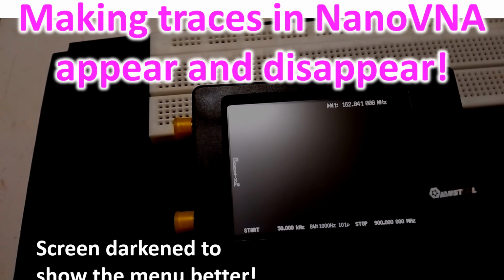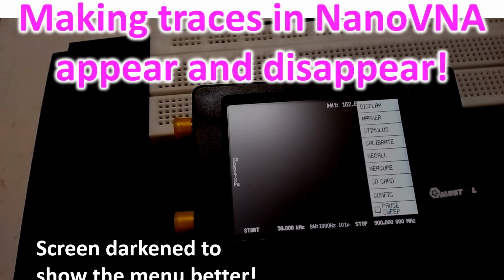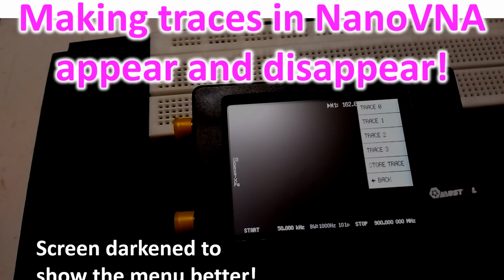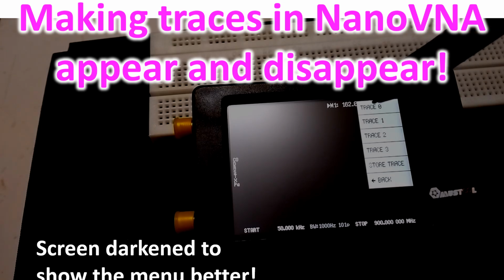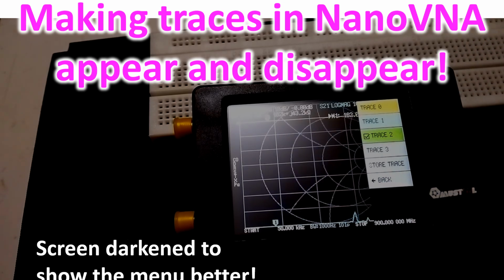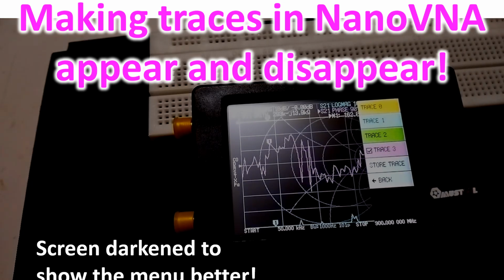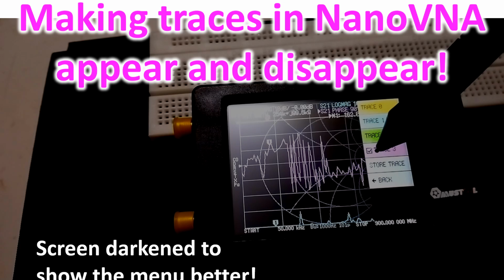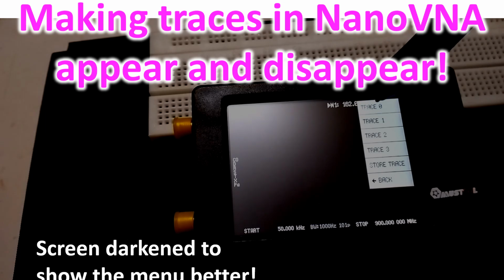Making traces in NanoVNA appear and disappear!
There are several traces on the NanoVNA, cluttering the screen. Let us see how we can activate each one and also how to make each one disappear.